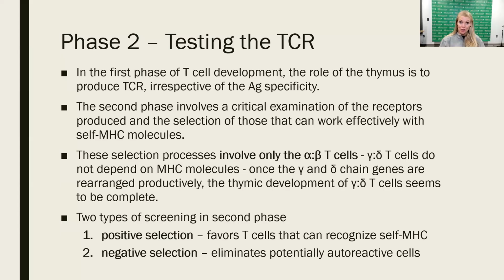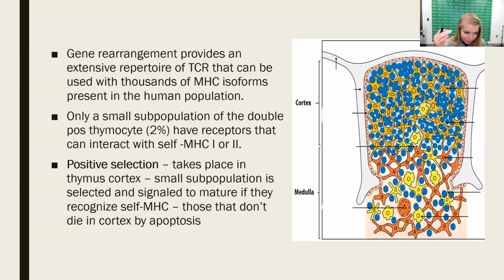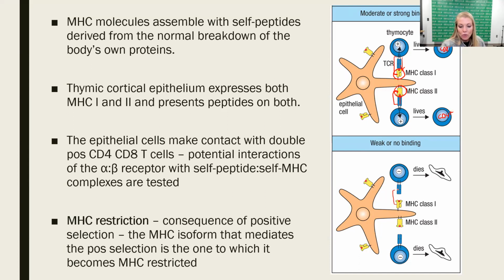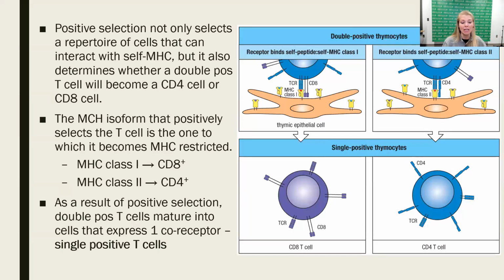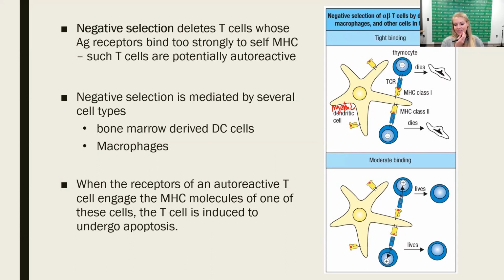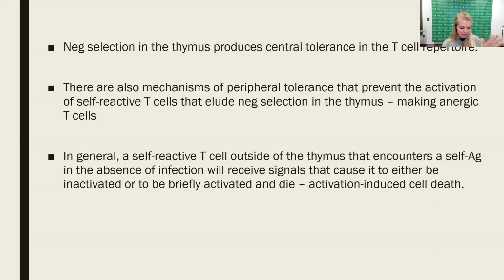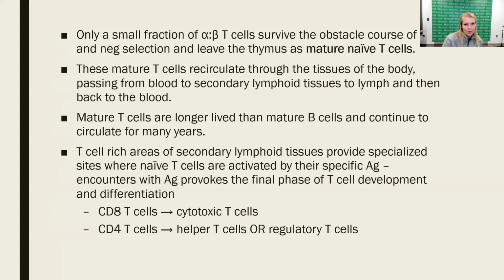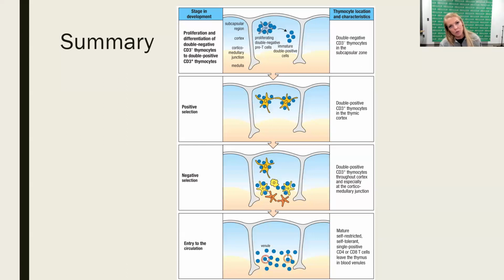The Development of T Lymphocytes - Part 3 (2023 Update)